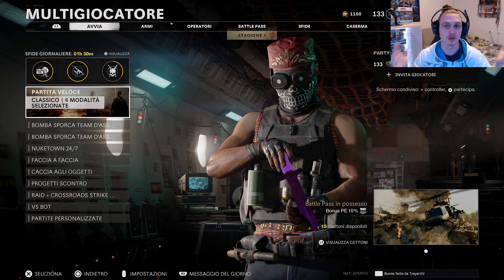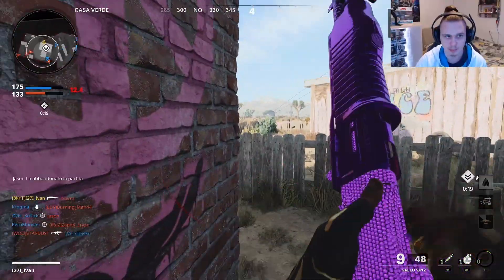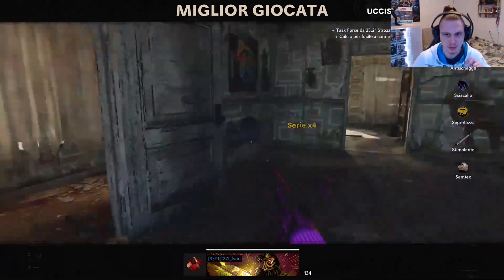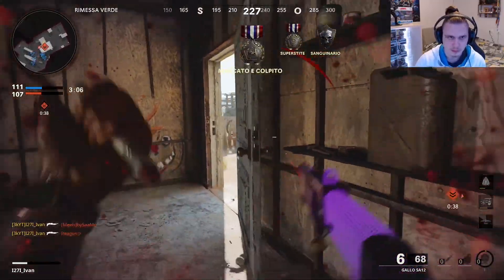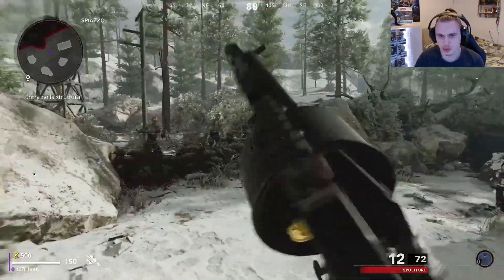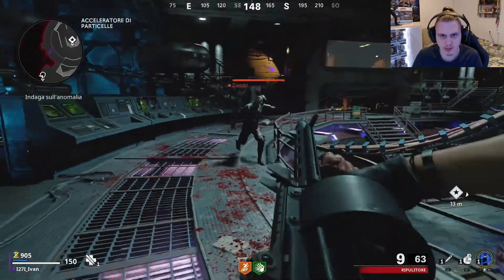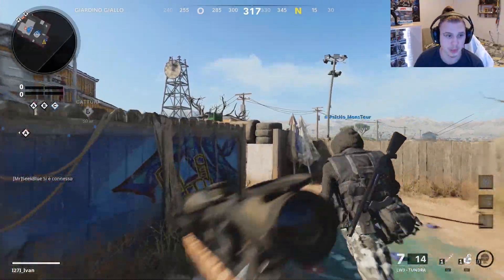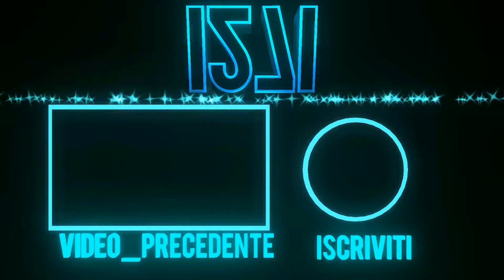"RIPULITORE" IL NUOVO FUCILE A POMPA DEVASTANTE di Cold War! (Gameplay PS5)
👾Miraccomando Lascia UN LIKE se vuoi vedere un altro video simile, CONDIVIDI il video con i tuoi amici per supportare il canale in modo gratuito e ISCRIVITI al CANALE se non lo hai ancora fatto !👾